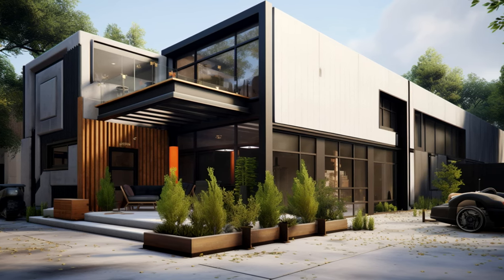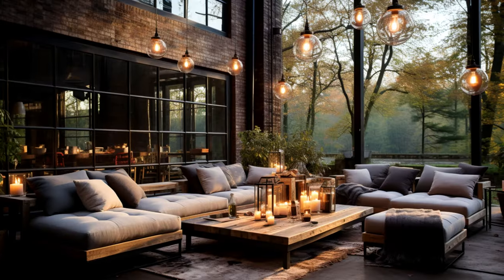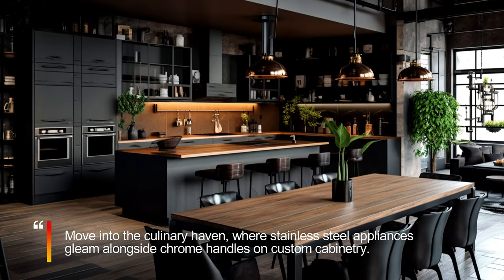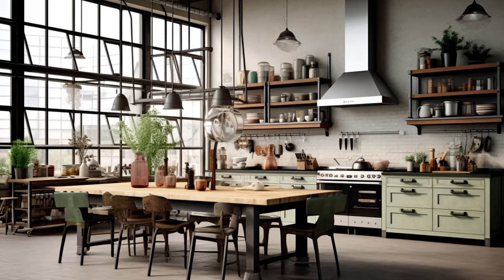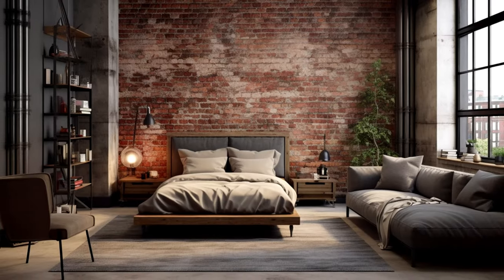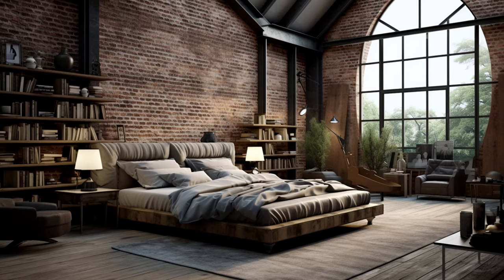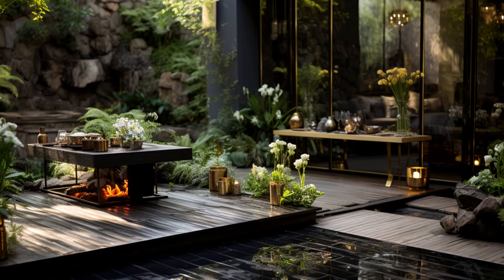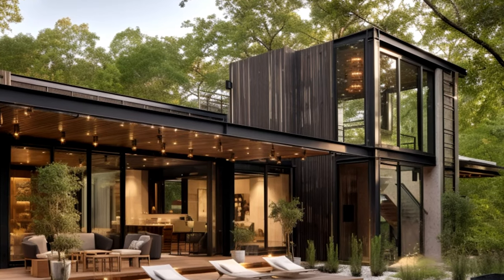Exposed Brick & Chrome Accents: Inside a Breathtaking Industrial Mid-Century Modern House Design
Welcome design enthusiasts to Archistika channel! Are you ready to step into a home where raw industrial vibes meet mid-century modern elegance? Today, we're touring a breathtaking house that masterfully blends these two distinct styles, creating a space that's both bold and sophisticated. Get ready for exposed brick walls kissed by the gleam of chrome, furniture that's as timeless as a martini, and architectural details that'll leave you breathless. So buckle up, and let's dive into this design paradise!

Open Floor Plan: Begin with the heart of the home - the open floor plan. Soaring ceilings adorned with exposed beams frame a sun-drenched space where industrial lighting casts dramatic shadows on the textured brick walls. Sleek mid-century modern sofas hug a plush rug, inviting you to unwind in style. Glass walls blur the lines between the indoors and the manicured landscape, bringing the outside in.

Kitchen Symphony: Move into the culinary haven, where stainless steel appliances gleam alongside chrome handles on custom cabinetry. Butcher block countertops blend seamlessly with the exposed brick, adding a touch of rustic charm. Pendant lights reminiscent of Sputnik satellites illuminate the space, while pops of vibrant color in accessories keep the industrial vibe from feeling too cold.

Bedroom Bliss: Ascend the floating staircase, a sculptural masterpiece in itself, to discover the bedrooms. Each one is a sanctuary of mid-century modern bliss, with plush velvet textures juxtaposed against clean lines and geometric patterns. Chrome accents dance on bedside lamps and hardware, while oversized windows showcase breathtaking views. Step into the ensuite bathroom, and prepare to be dazzled by a walk-in shower with exposed brick walls and a soaking tub that beckons you to relax.

Outdoor Oasis: Venture onto the expansive terrace, where a sleek infinity pool stretches out like a mirror reflecting the sky. Chic lounge chairs beckon you to bask in the sunshine, while strategically placed greenery adds a touch of organic beauty. This outdoor space is the perfect blend of industrial elements like metal railings and mid-century modern touches like geometric planters, creating a truly unique and inviting atmosphere.

As we wrap up our tour, let's take a moment to appreciate the genius behind this architectural masterpiece. The seamless blend of industrial and mid-century modern elements creates a space that's not just visually stunning, but also incredibly livable. It's a testament to the power of good design, proving that sometimes, the most unexpected pairings can lead to breathtaking results.

We have a treasure trove of design delights waiting for you.